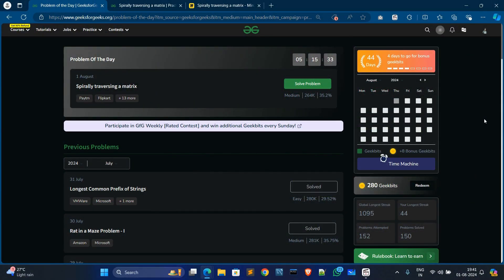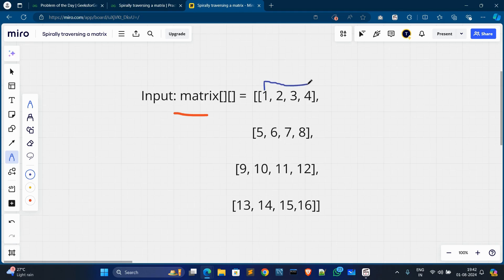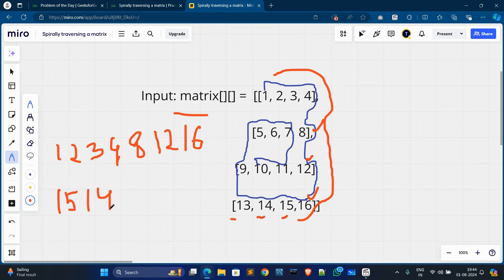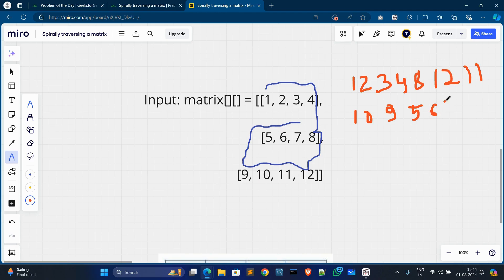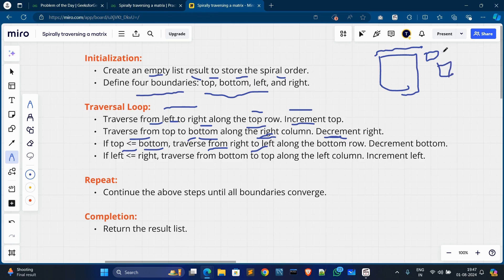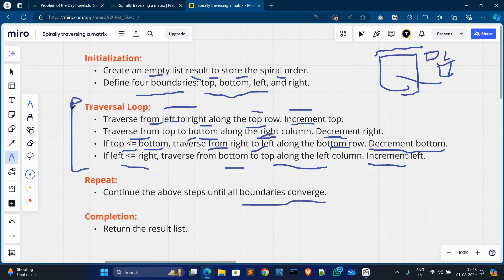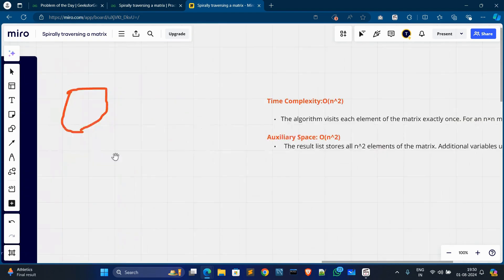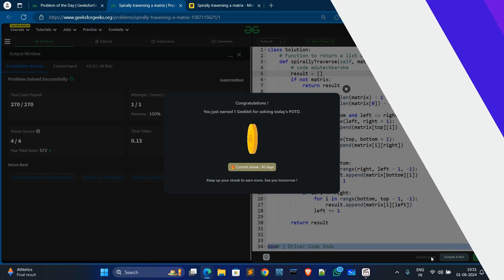Spirally traversing a matrix | gfg potd today | GFG POTD: 1 Aug | GFG Problem of the day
🚀 Solving Geeks for Geeks Problem of the Day(POTD) in  Python

0:03 Introduction
0:31 Problem Statement
00:49 Explanation
10:34 Python Code

1 August gfg potd  Spirally traversing a matrix
Remove Duplicates
Form a palindrome
K-Pangrams
Check for BST
Merge two BST 's
Largest BST
Remove Half Nodes
Count Smaller elements
Longest alternating subsequence gfg
Construct Binary Tree from Parent Array
Remaining String gfg
Segregate 0s and 1s potd
Root to leaf path sum
Maximum Connected group
Largest square formed in a matrix
Closest Three Sum
Search in Rotated Sorted Array
Ancestors in Binary Tree
Populate Inorder Successor for all nodes
Binary Tree
leetcode
 GFg
 gfg sloution
Coding
potdcoders
contest
live
trending
youtubeshorts
dsa
Trending
gfg potd solution
binary tree
5 july gfg
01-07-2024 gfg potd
matrix
Print Bracket Number
gfg potd solution in c++ python Java
gfg practice
Extract the Number from the String
Padovan Sequence
dsa practice
tcs interview
tcs dsa questions
gfg
palindrome
linklist
dsa
binary tree
arrays
linklist
searching
gfg potd
 june gfg potd
odd even
Odd Even Problem
Problem Of The Day 1 June
String Subsequence
gfg potd
GFG
String Subsequence
geeksforgeeks
tcs interviw
dsa interview
gfg potd solution
GFG Problem of the day
python code

Stay Safe!!😊